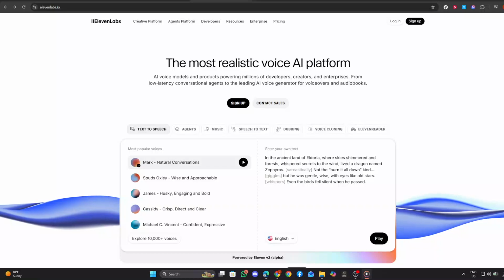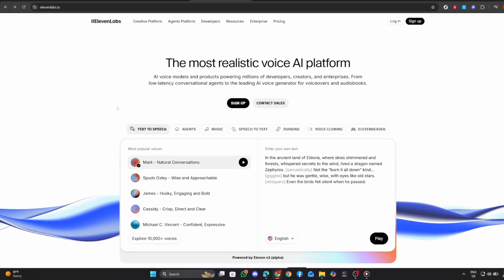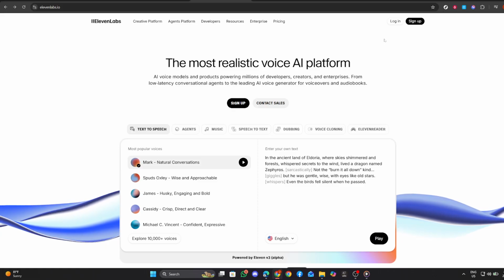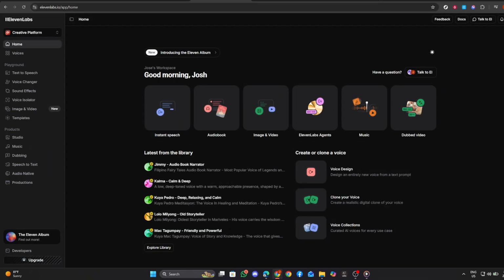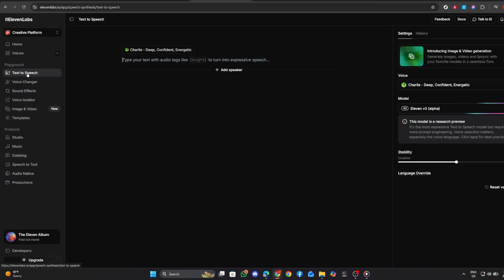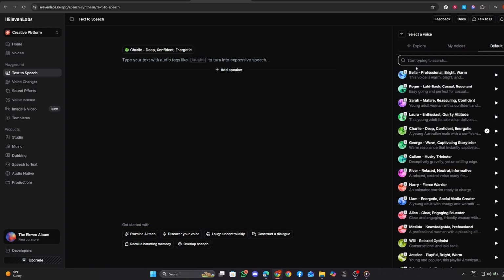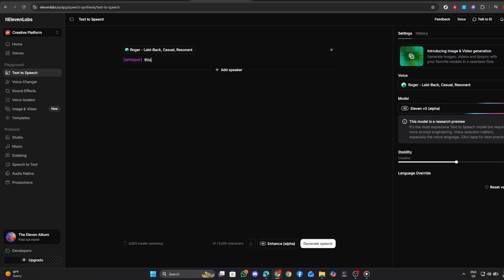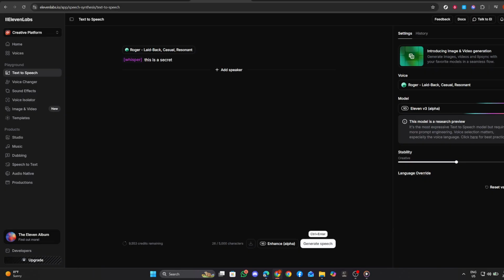How to make ElevenLabs Whisper[FULL GUIDE]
In today's Video we cover, How to make the voice over whisper in ElevenLabs